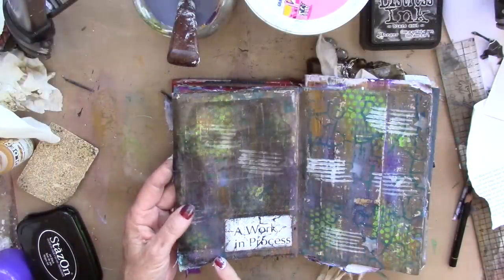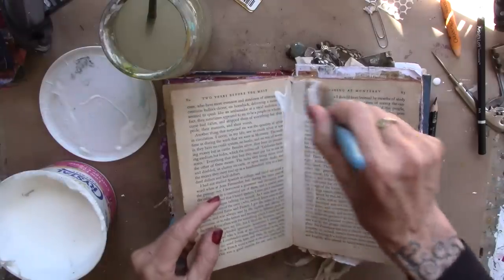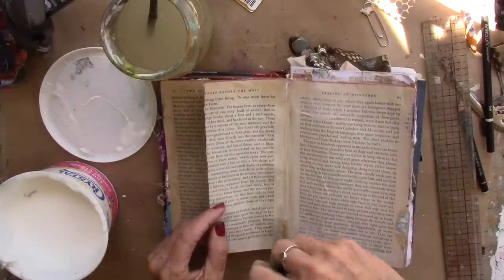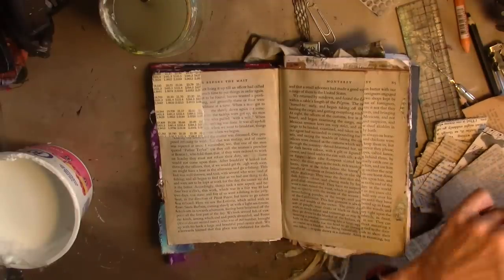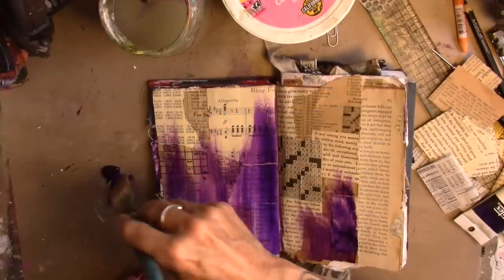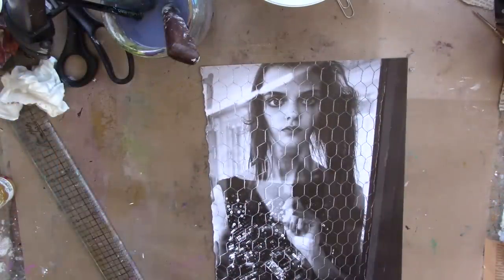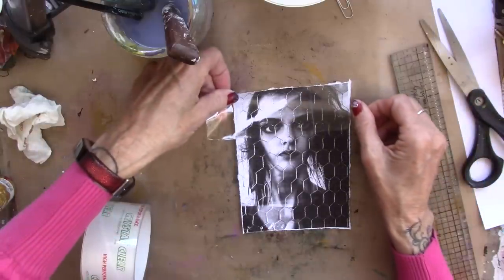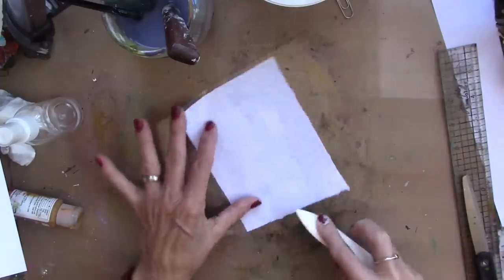Packing Tape Transfer Altered Book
a very easy. and instant gratification transfer for your art or altered book!
Amazon links-
crackle stencil
modpodge matte
pallet knife
baby blue brush
packing tape
that purple paint! liquitex heavy body- dioxazine purple